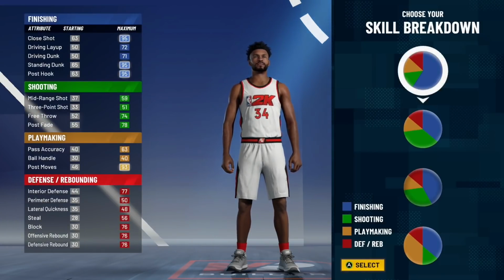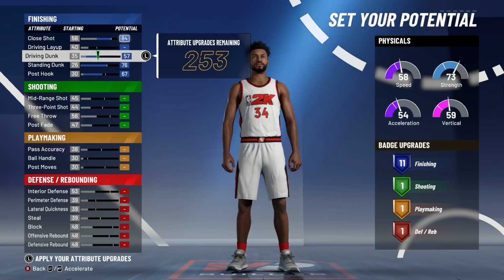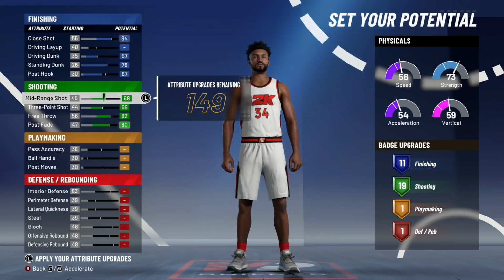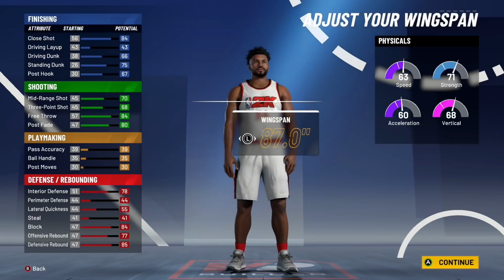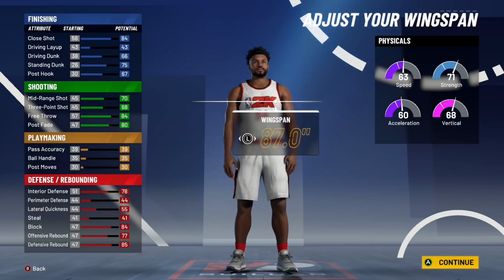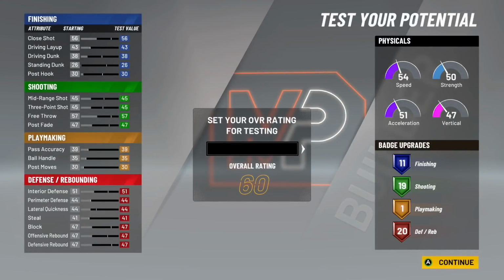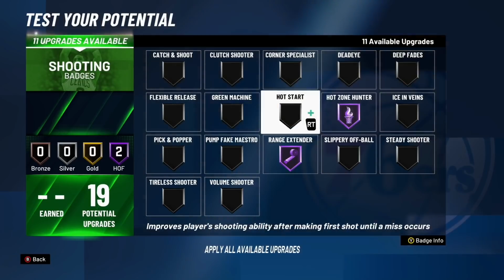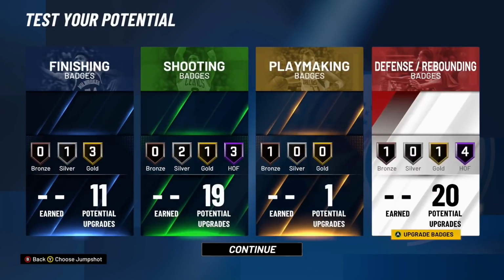BEST SHOOTING CENTER BUILD IN NBA 2K21! 51 BADGE UPGRADES! MOST OVERPOWERED DEMIGOD BUILD!